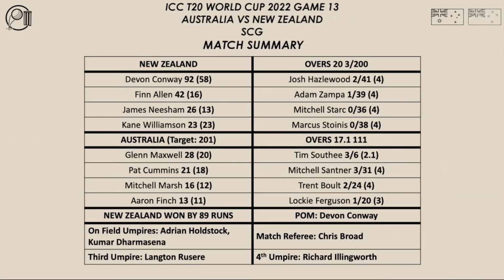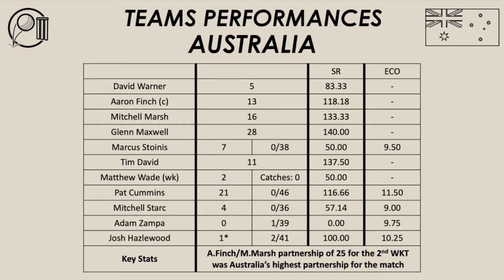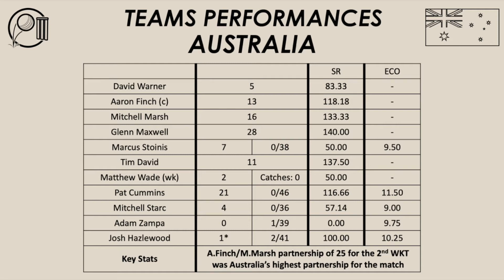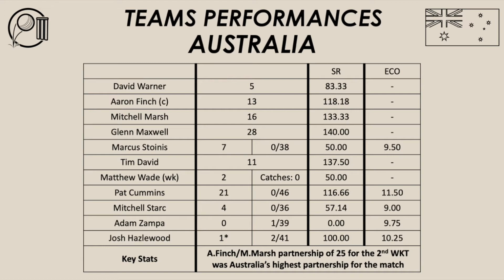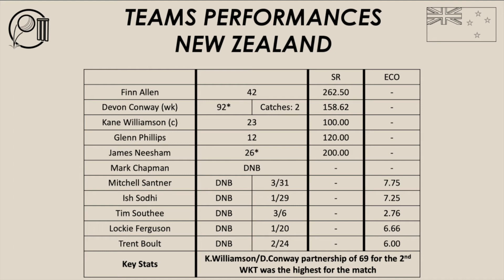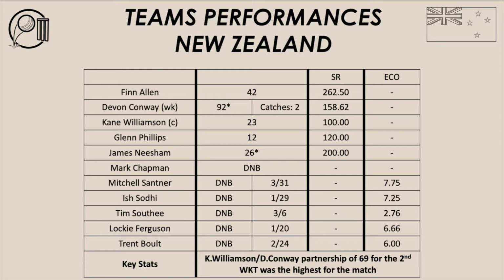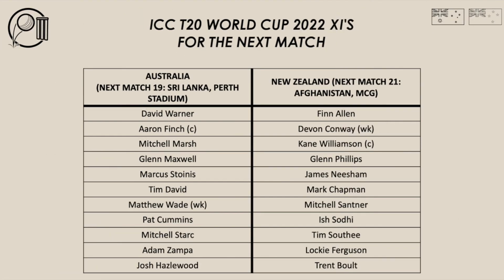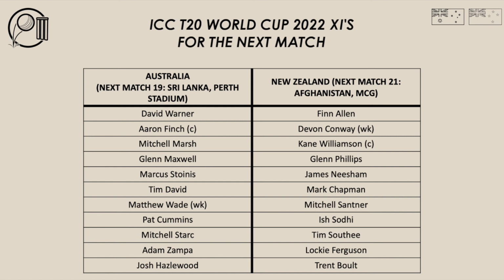New Zealand thrash Australia at the SCG | AUS vs NZ | ICC T20 WC 2022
In this episode of the Dibbly Dobbly Podcast we review match 13 of the ICC T20 World Cup 2022 between Australia and New Zealand.

0:00 Intro
0:35 Score Recap
1:16 Match Summary
2:16 AUS Analysis
13:57 NZ Analysis
23:36 Potential XI's for Australia and New Zealand next match
27:46 Final Thoughts
28:46 Outro

Podcast Services